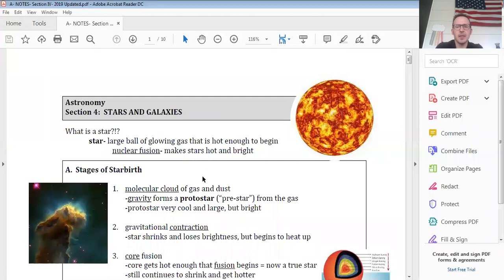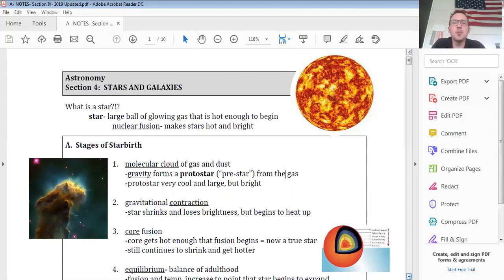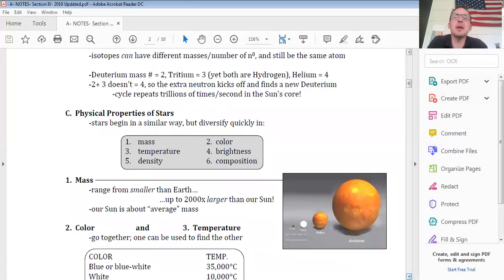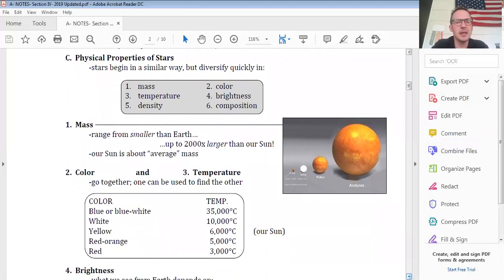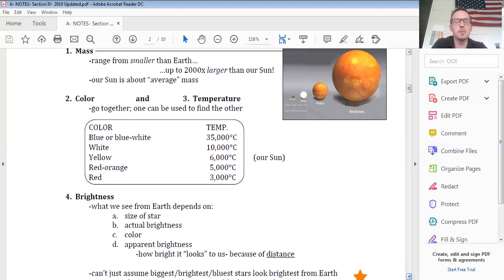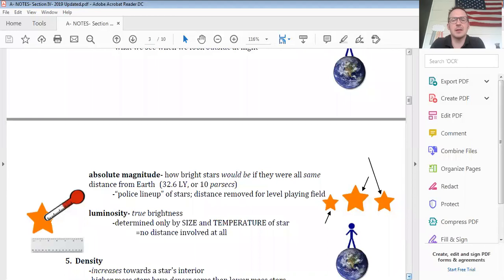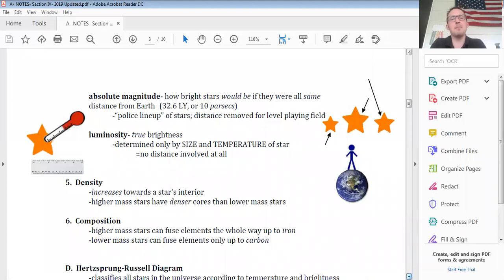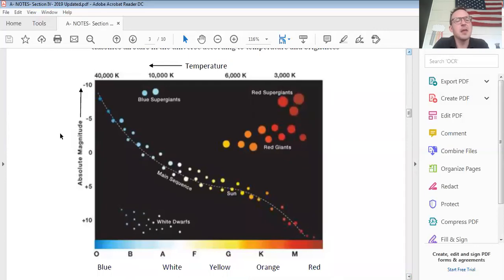Astronomy Section 4 Stars and Galaxies, Part 1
Our final section of semester Astronomy will try to tackle everything- everything- found beyond our solar system! Join me for a journey through Stars and Galaxies!